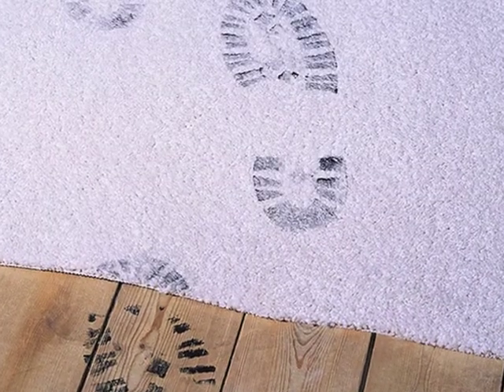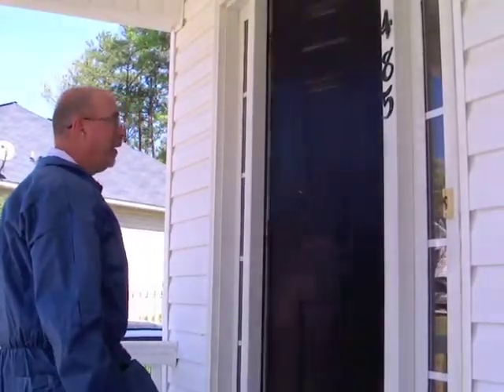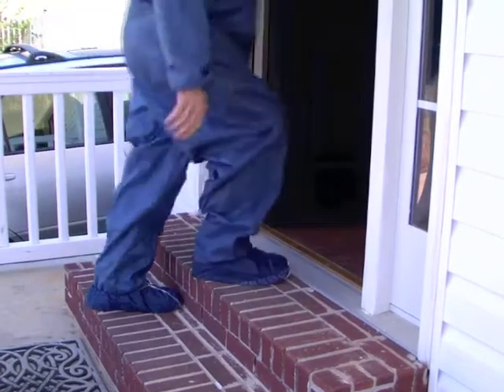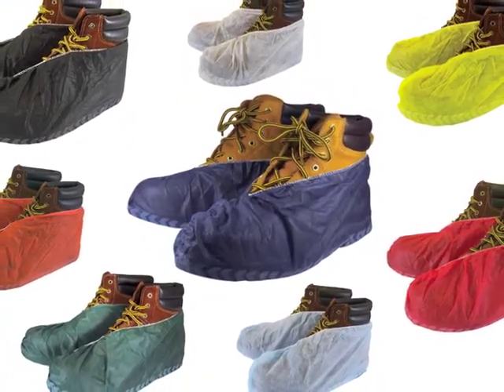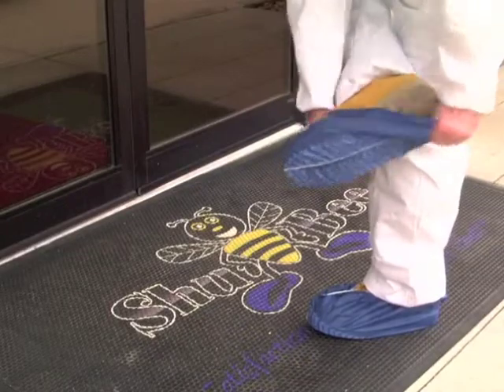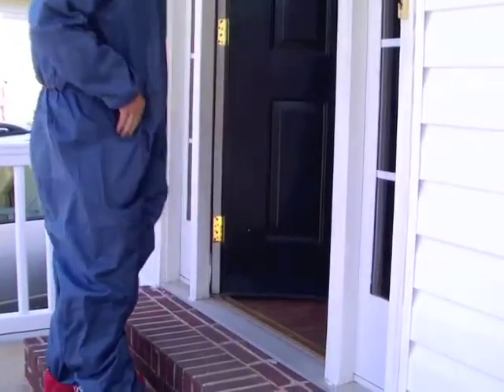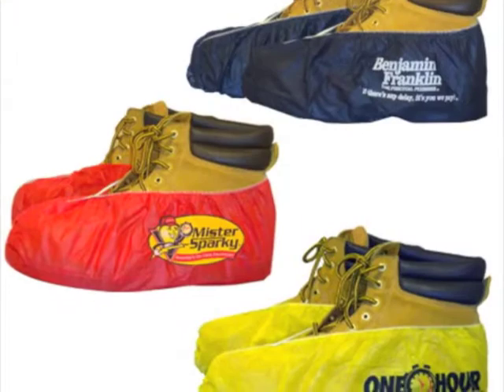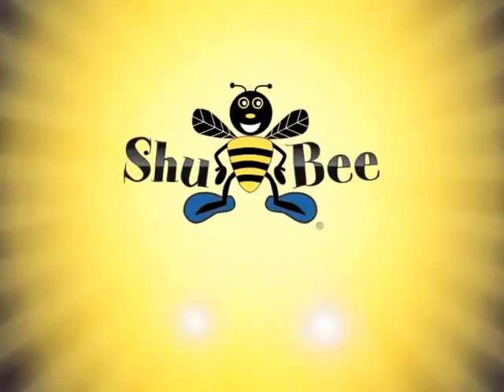Original ShuBee® Shoe Covers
Like what you see?

Original ShuBee® Shoe Covers protect your customers' carpets and floors better than flimsy paper or medical shoe covers! Perfect for work in plumbing, HVAC, restoration, real estate, renovation, repairs, installation, moving, cleaning services, daycare or any residential service work! We even have customizing options that allow you to brand your logo on our Original ShuBee® Shoe Covers! Our diverse color and material options make ShuBee® the best choice in quality shoe covers!